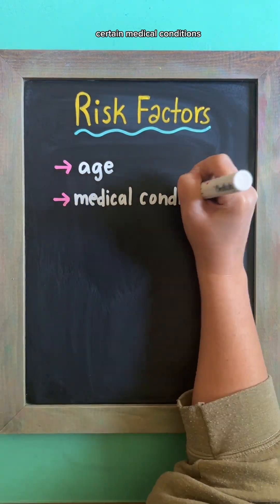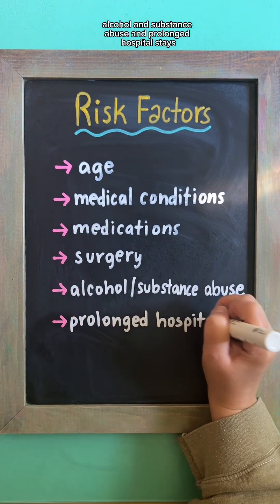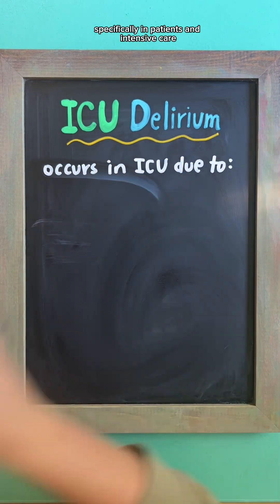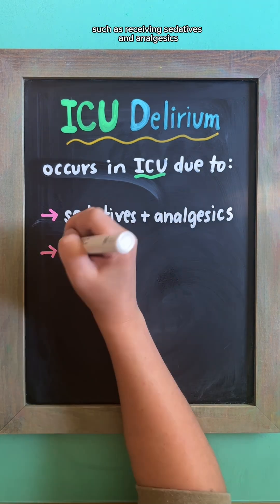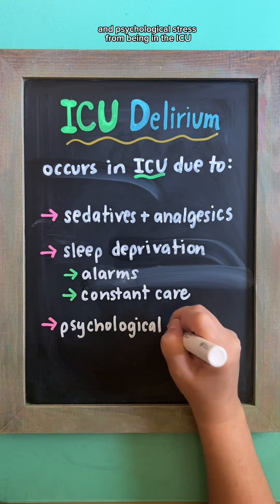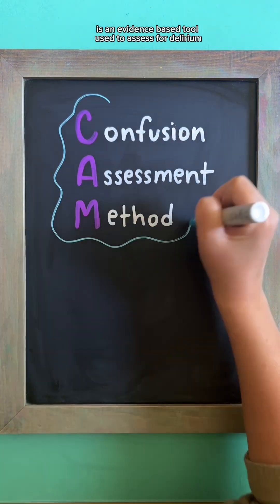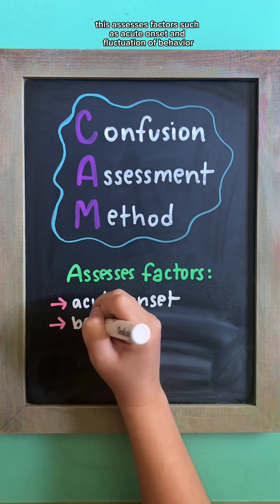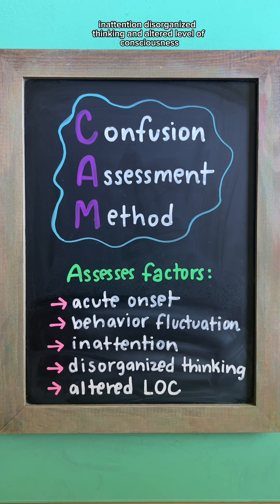DELIRIUM Review for Nursing Students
Delirium is a disturbance in cognitive abilities that causes confusion and reduced awareness of the environment. It’s important to differentiate delirium from dementia, as there are key differences:

🧠 Dementia→ Occurs gradually over years→ Cause is generally unknown→ Not typically reversible

🧠 Delirium→ Occurs abruptly→ ALWAYS has an underlying cause→ Reversible once the cause is treated

⭐️ Risk Factors for Delirium:→ Advanced age→ Medical conditions and medications→ Surgery→ Alcohol/substance abuse→ Prolonged hospital stays

ICU Delirium:
Delirium in ICU patients can be caused by:→ Sedatives and analgesics→ Sleep deprivation from alarms→ Psychological stress from the ICU environment

Confusion Assessment Method (CAM):Evidence-based tool to assess for delirium by evaluating:→ Acute onset and behavior fluctuation→ Inattention→ Disorganized thinking→ Altered level of consciousness